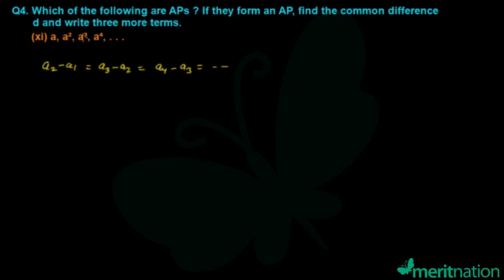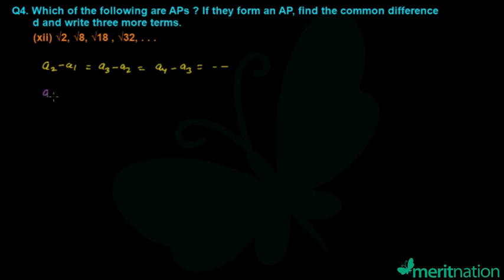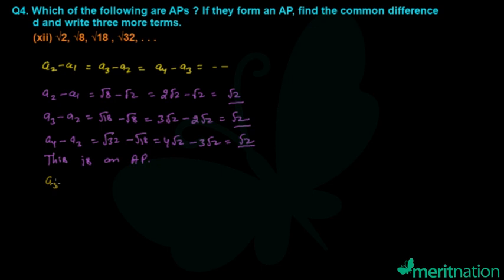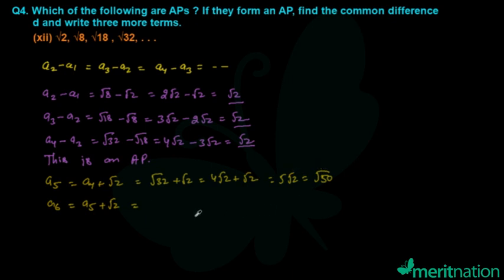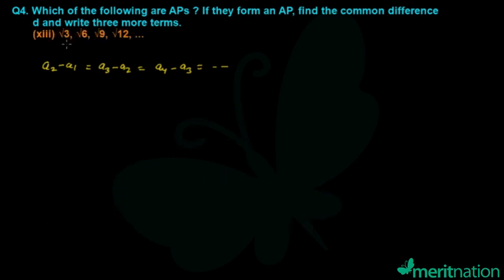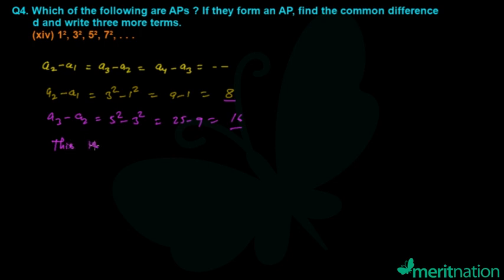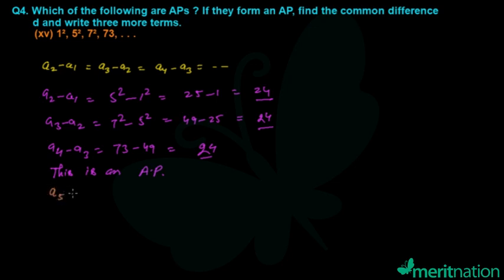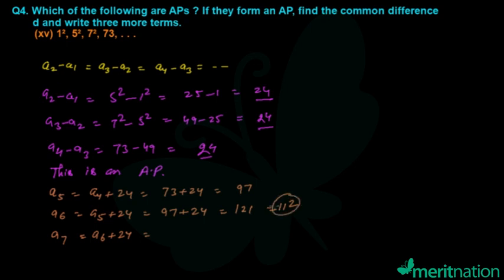CBSE Class 10 Math - NCERT Solutions: Arithmetic Progressions (Page 99 Q 4)